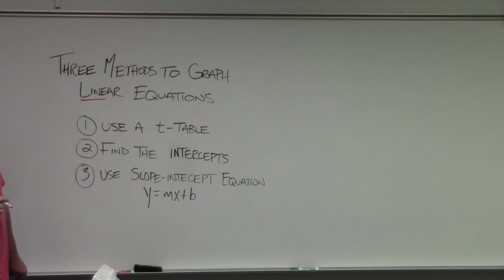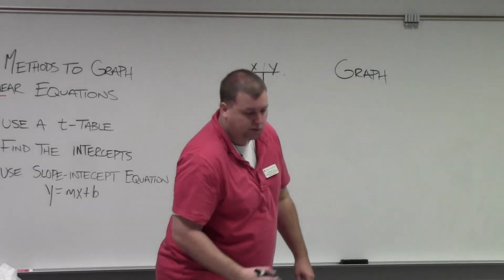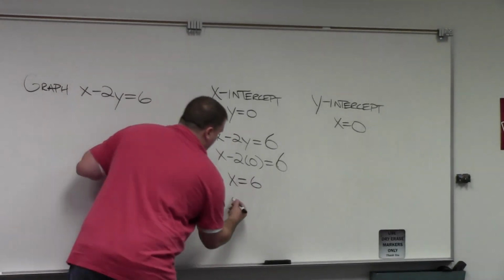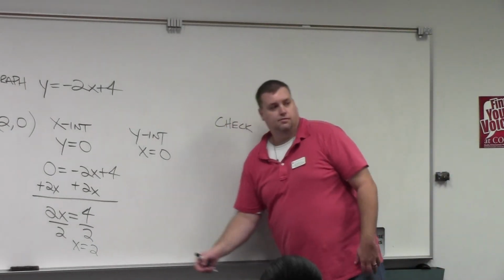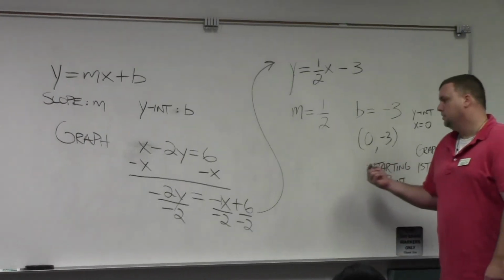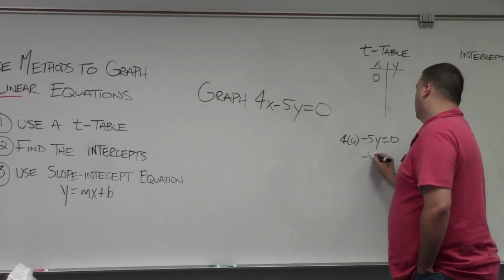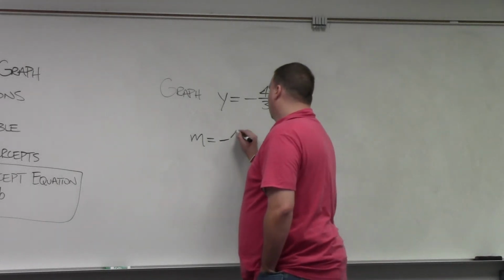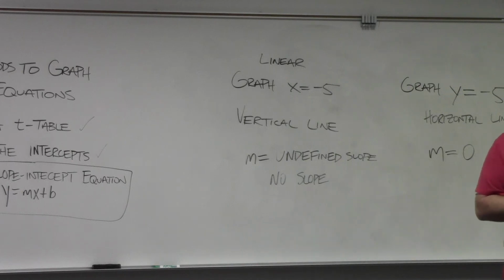Straight to the Point: Linear Equations and Graphing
College of the Mainland Math 320 Review
Recorded Thursday, October 25, 2012